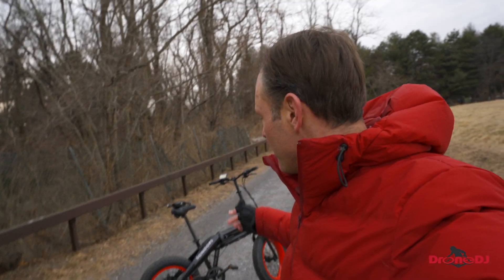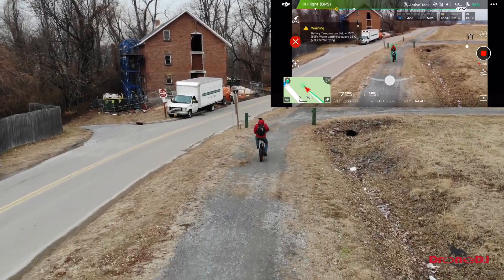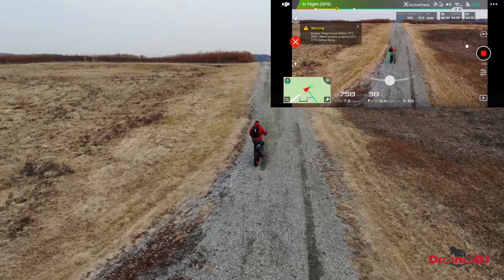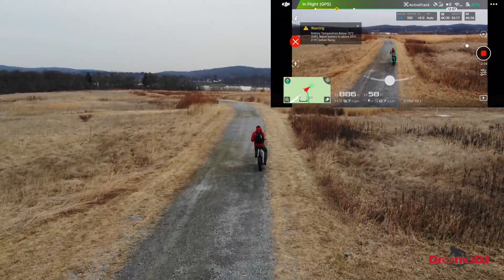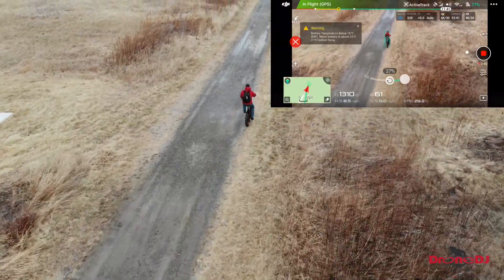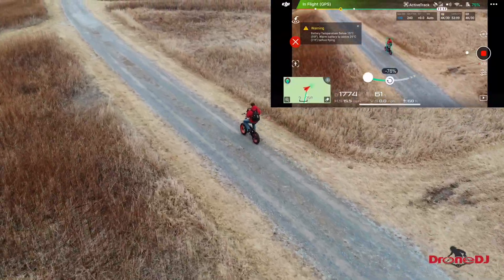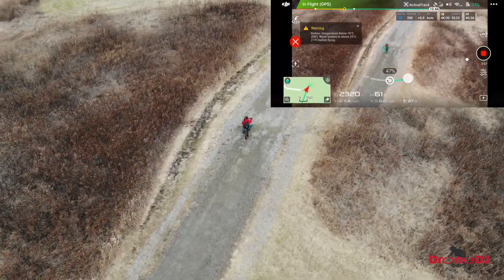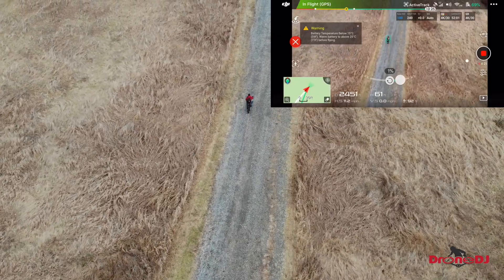ActiveTrack on the DJI Mavic Air - Does it keep up with a changing elevation?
How well does the ActiveTrack functionality work on the DJI Mavic Air when the elevation changes? I biked over a hill to find out.

The DJI Mavic Air follows me up the hill quite well. It tries to maintain a consistent angle relative to me and it tries to keep me centered in the frame. I did notice that the drone is not very consistent with maintaining the same speed as me. You can see in the video that at times it flies too fast, then slows down, falls behind and picks up too much speed again, resulting in not very smooth footage.

The DJI Mavic Air does not offer the Follow-Me functionality we know from the Spark, Mavic Pro, and Phantom series. The newest DJI drone only offers you ActiveTrack. When flying the drone directly from your smartphone, ActiveTrack is limited to 100m or 300ft. I flew it from the controller and in that case, you can use ActiveTrack for as long as your battery will last or ActiveTrack is able to keep tracking you.

Early on in my test, the DJI Mavic Air lost me for a few seconds but then it found me again and automatically re-established ActiveTrack again.

While using the ActiveTrack mode you can send the drone in a larger circle around you, clockwise or counter-clockwise. While doing so the Mavic Air does a good job keep you in the center of the frame.

Overall, ActiveTrack on the Mavic Air did a really good job following me on my bike ride. As I went up the hill is was able to follow me without any problems. However, when I went down the hill, the drone did not descend with me. It maintained its elevation while tracking me. This makes ActiveTrack unusable for people how would like the use ActiveTrack on the Mavic Air to film themselves while skiing or downhill mountain biking for instance. Maybe DJI will be able to add downhill ActiveTrack on future drone models. Fingers crossed!